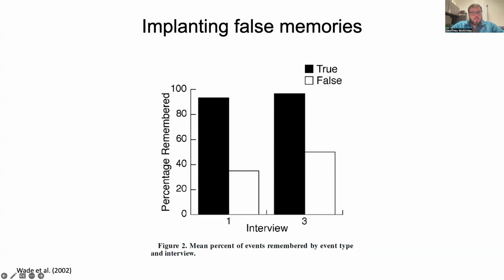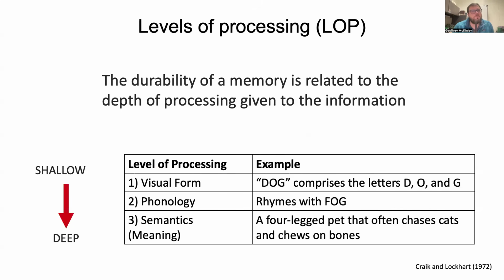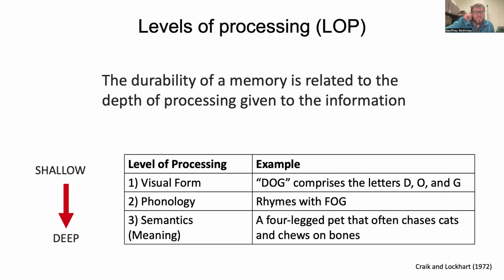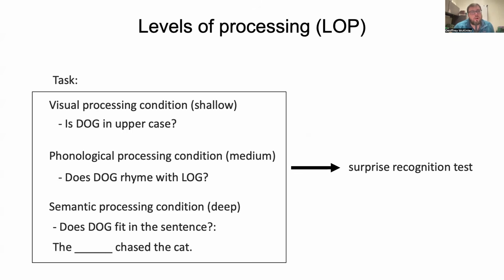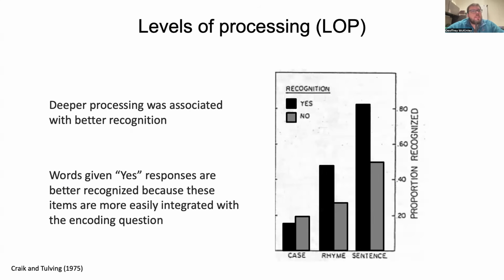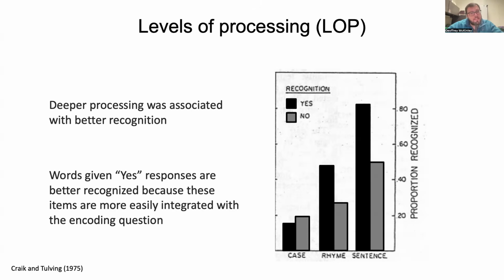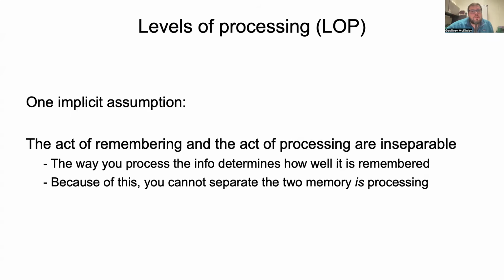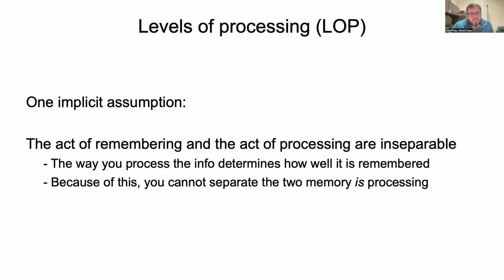Cognitive Science: Lecture 9.11: Implanting a false memory